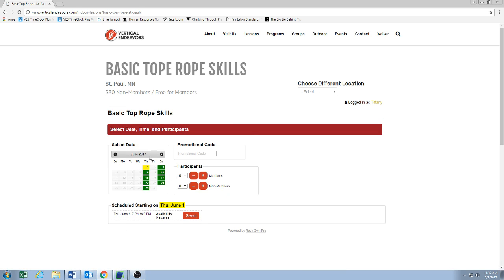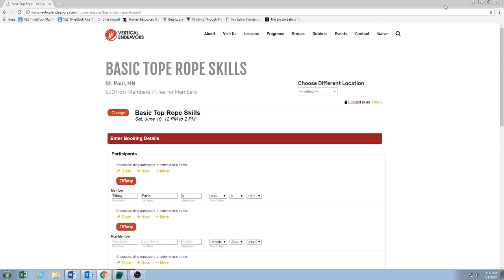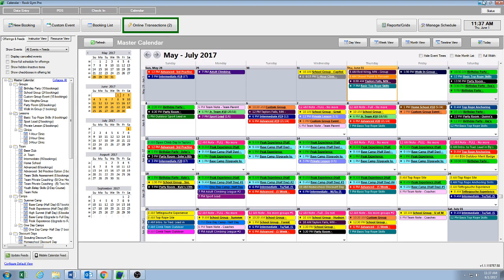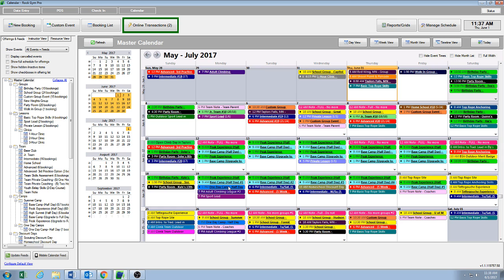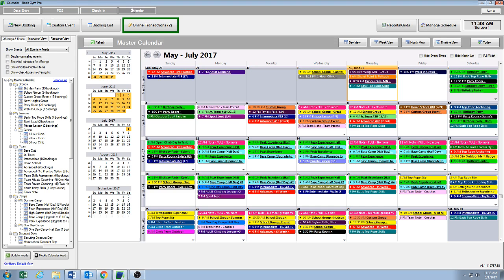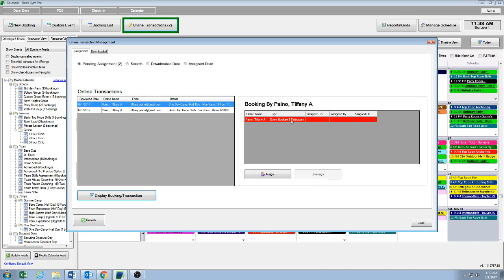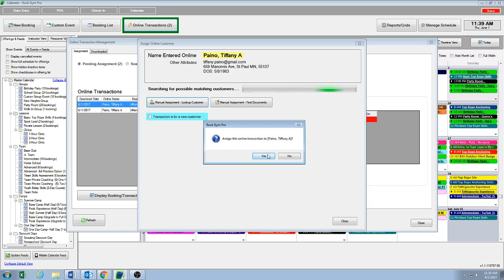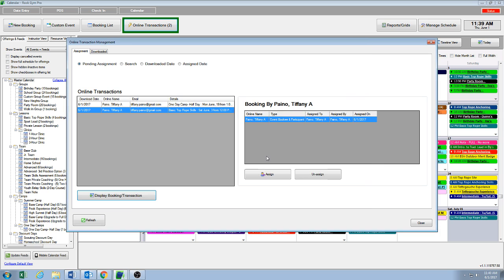Assigning Online Registrations and Stripe Sales 060117tap